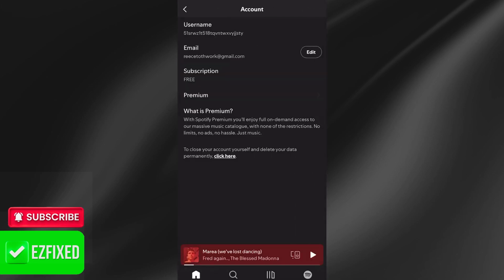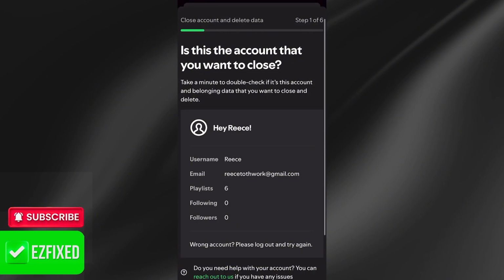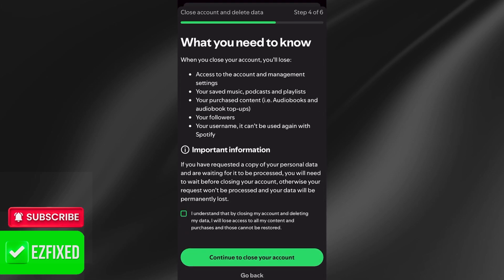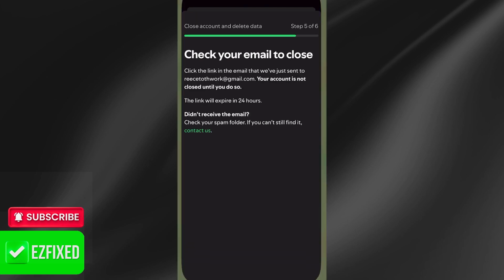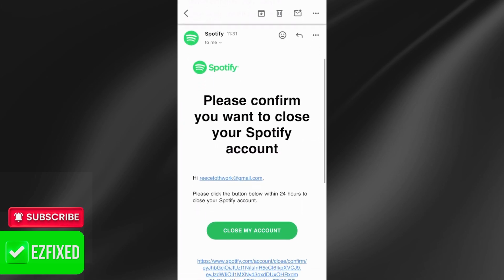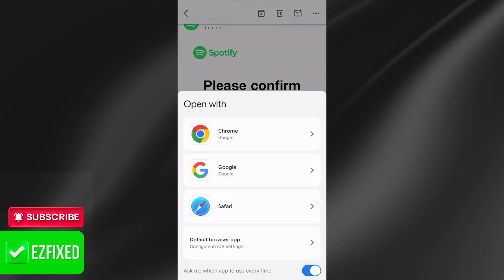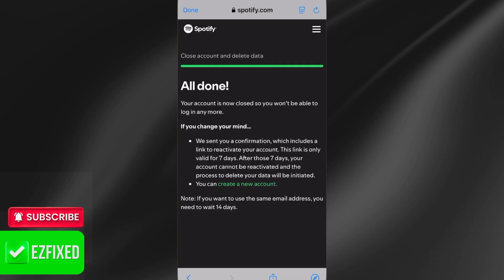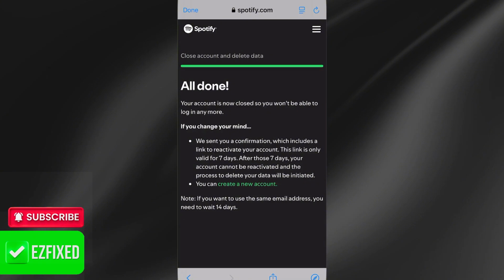How To Close Spotify Account on iPhone [Quick Guide]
In this video I will show you How To Close Spotify Account on iPhone [Quick Guide]